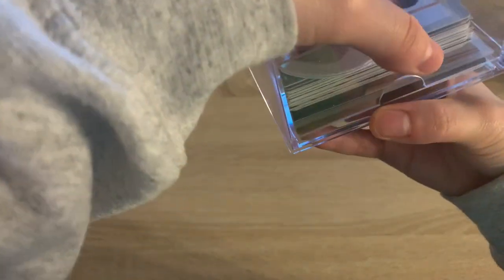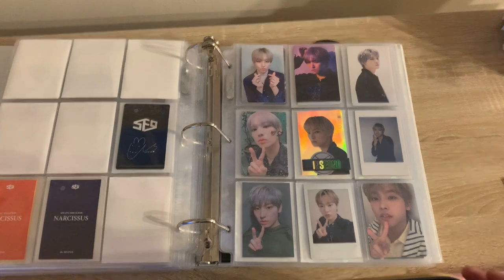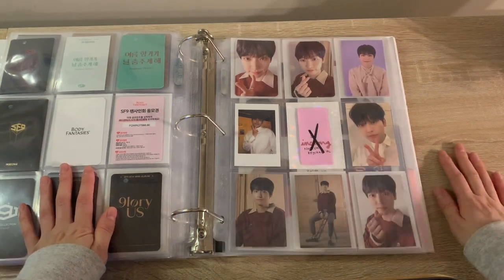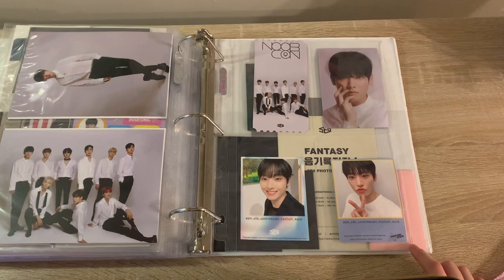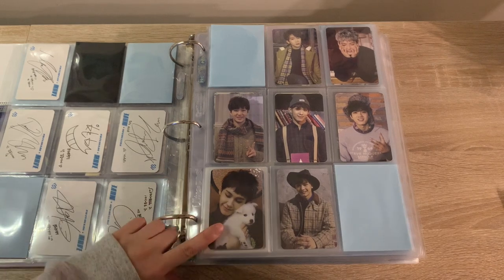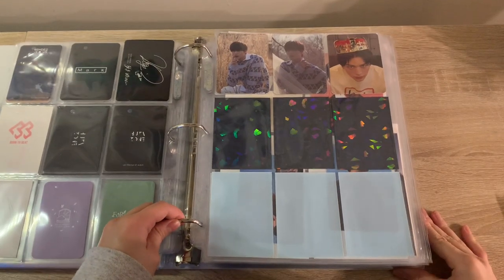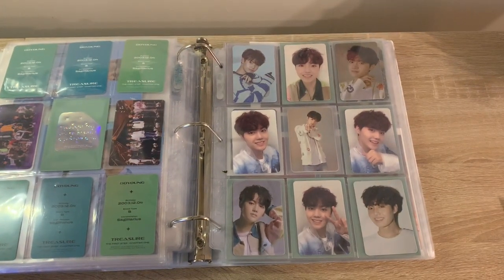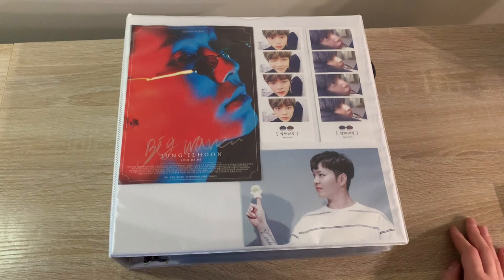organizing + sorting photocards into my photocard binder (February) *finishing collections edition*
Ahh sorry this is so late🥴